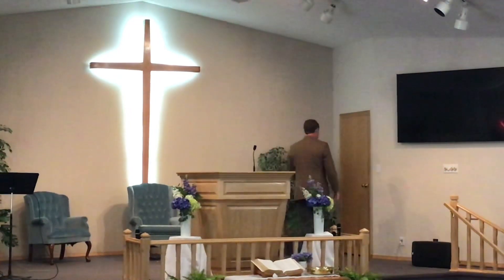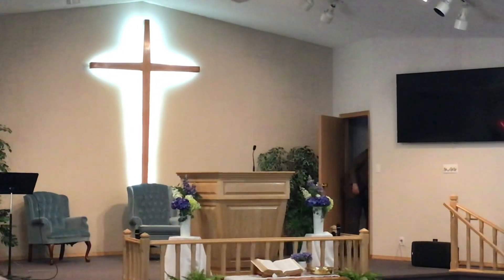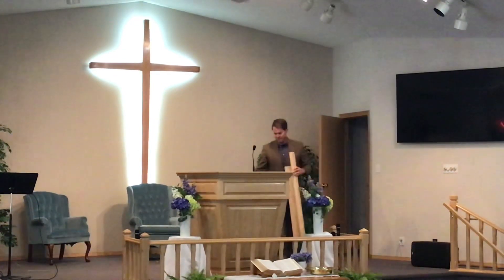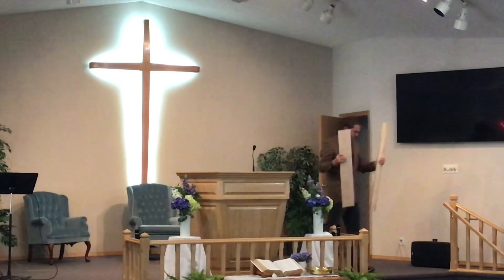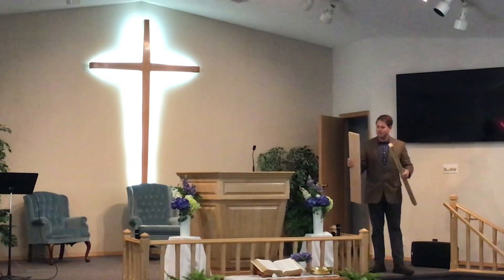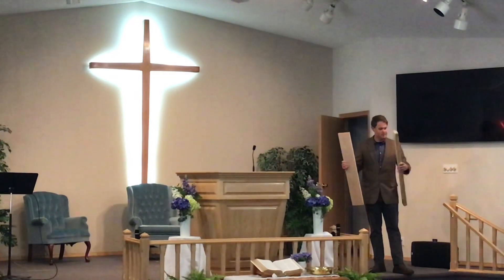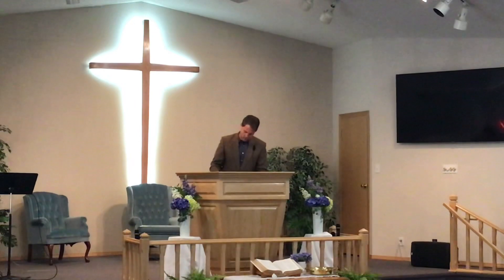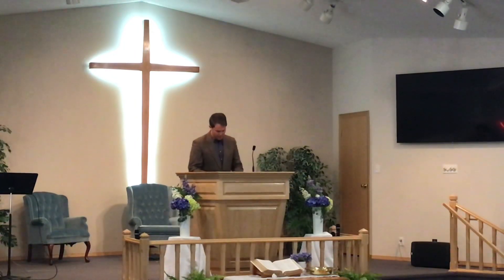July 2 2023 Sermon